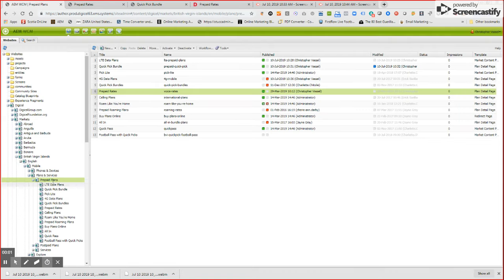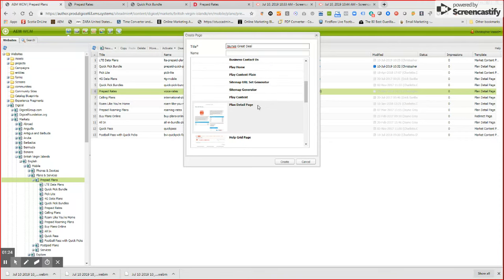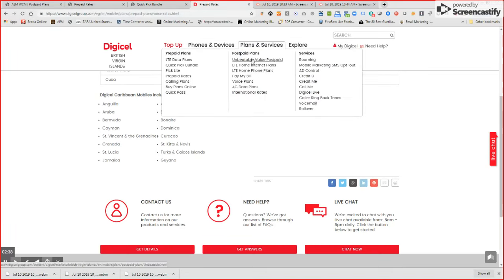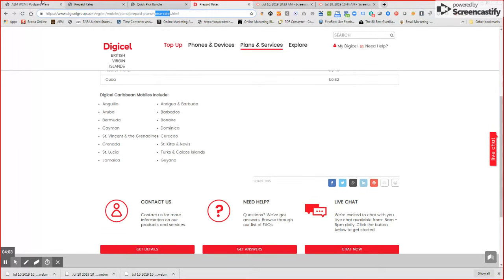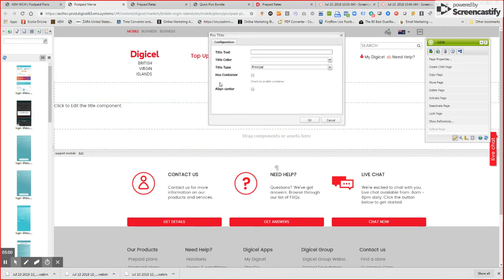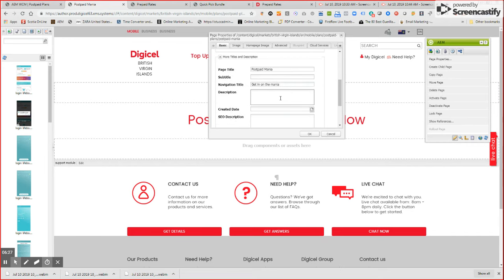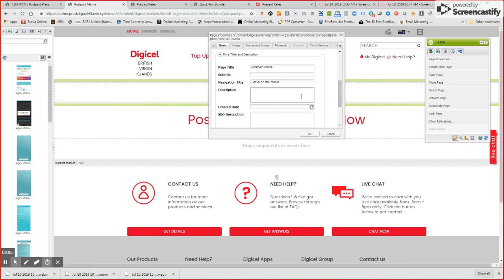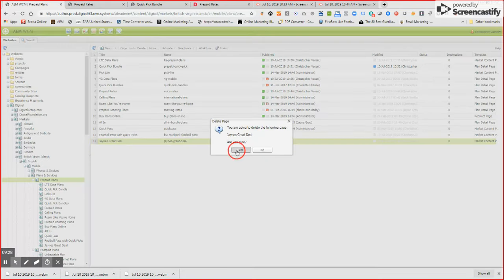Page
New Page
Page Templates
Page Properties
SEO